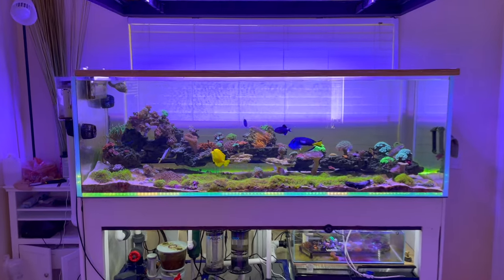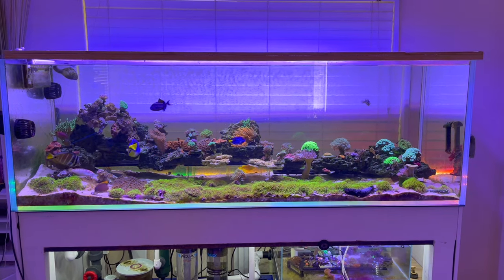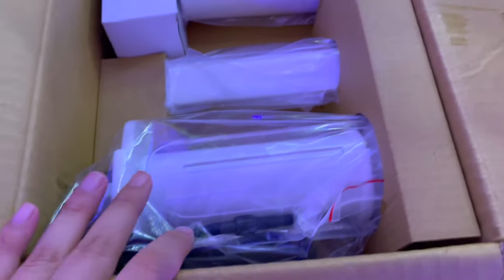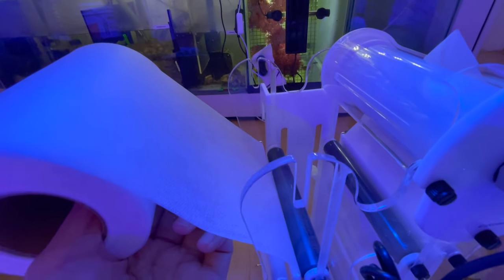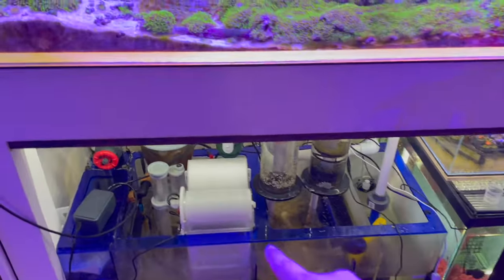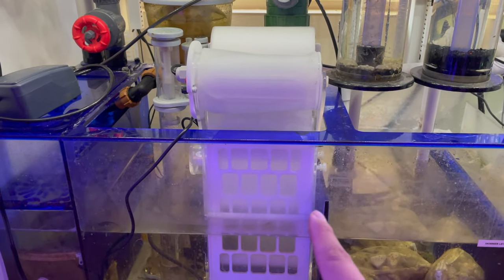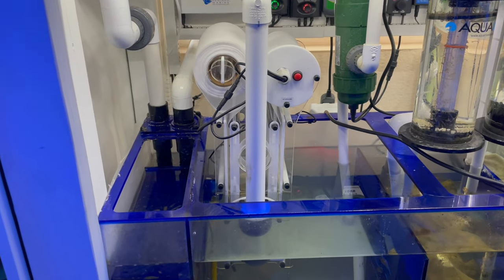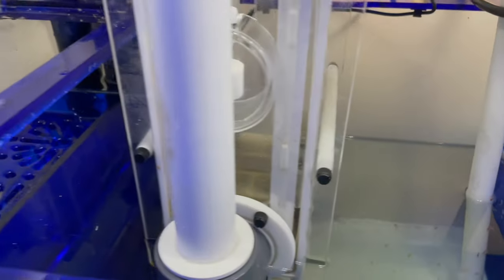HOW TO HARD PLUMB A FILTER ROLLER TO YOUR REEF AQUARIUM SUMP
Hi Guys,

I  found an affordable filter fleece roller made by aquamaxx for only $189. The model is AQUAMAXX AF-1. At this price point I  thought it was cheap enough to give it a try. I am passing on filter rollers by clarisea (ClariSea SK-5000 Gen 3 Automatic Filter System) or red sea reefer (reefmat) because of the price being extremely HIGH. It really makes me dislike the hobby when everything is so expensive. This is just a quick update on the tank and my thought process on how I  hard plumbed it to  my reef tank aquarium.

Items used for WaterBox 7225 Build
ph meter
Kasa plugs:
Kasa outdoor plug:
Sump Pump
Cable Raceway
RODI quick connects
Cable clips
Clear privacy film
White privacy film
Suction cups
Vinyl for out side
Square flange
Magnets used
Doors from IKEA